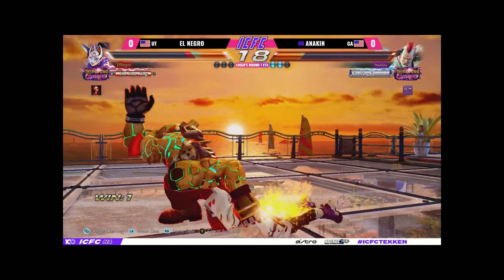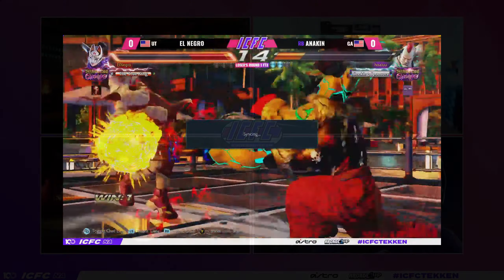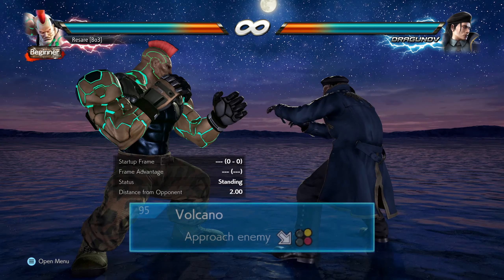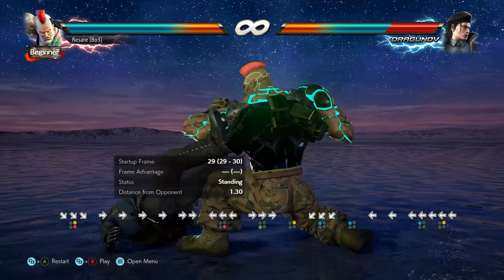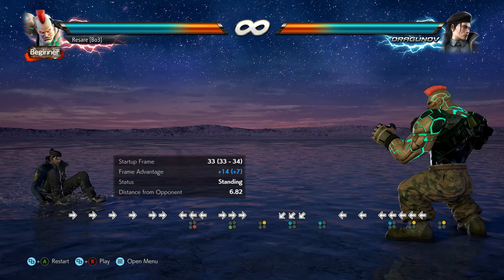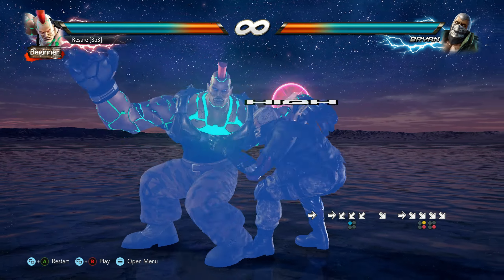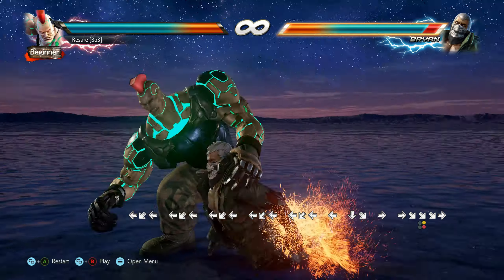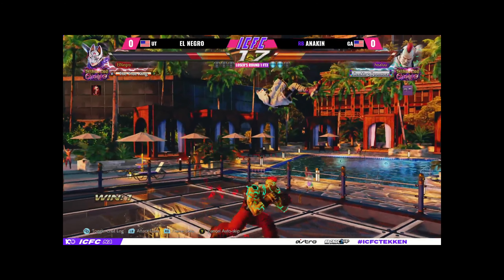How to Perform Jack-7 Instant Volcano Buster - Tekken Quick Tip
Anakin bringing back tech that's been around for a long, long time.

0:00 - Introduction
0:19 - Volcano Throws
0:37 - Buffering the Input
1:08 - Putting it Together